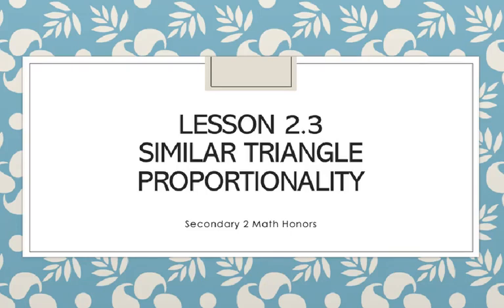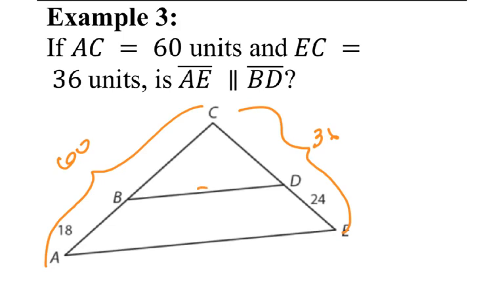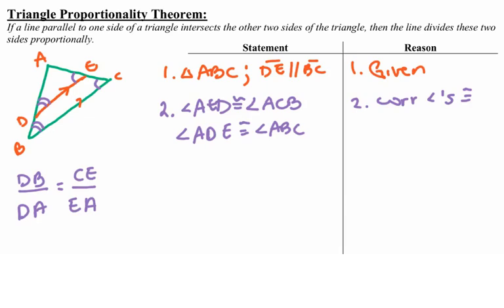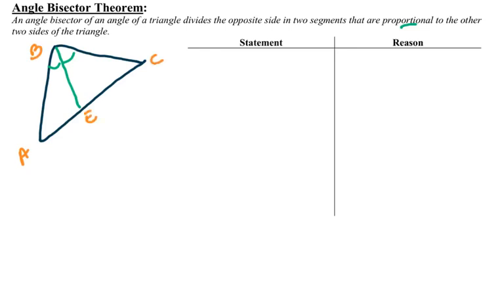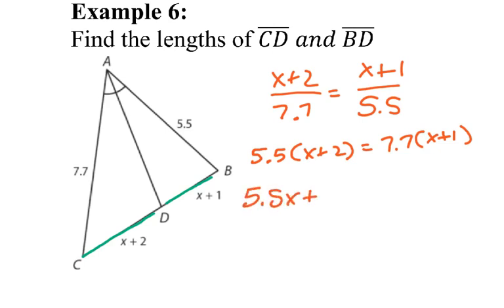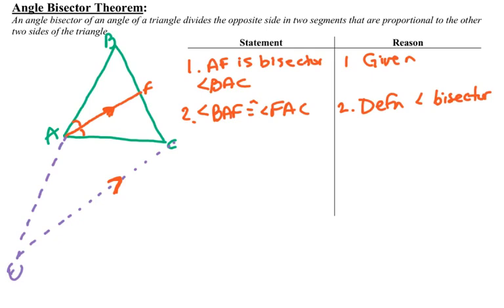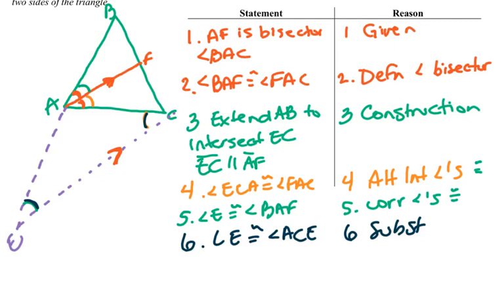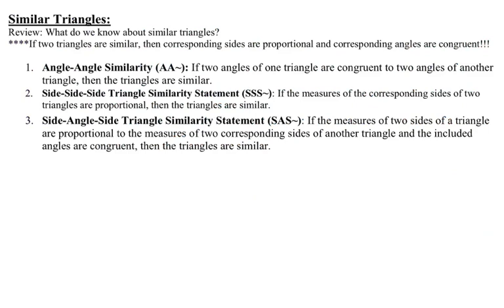Secondary 2 Math Ext Topics Lesson 2 3Part 1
Similar Triangle Proportionality